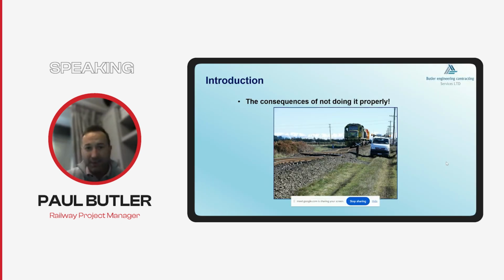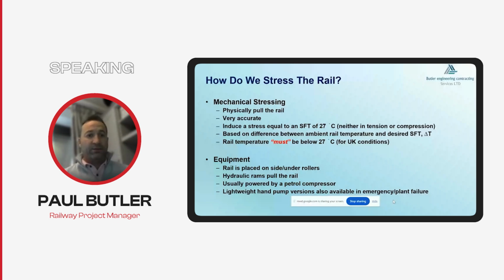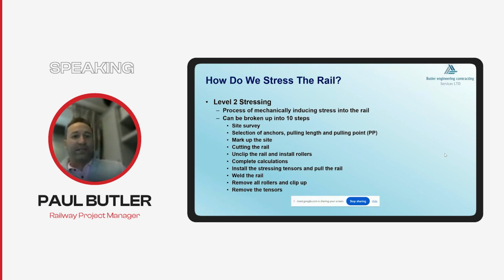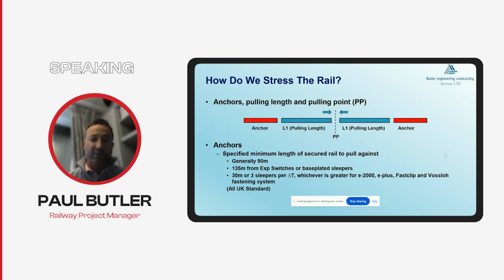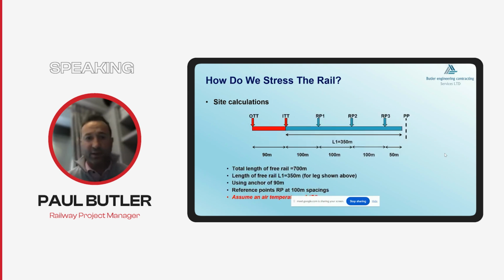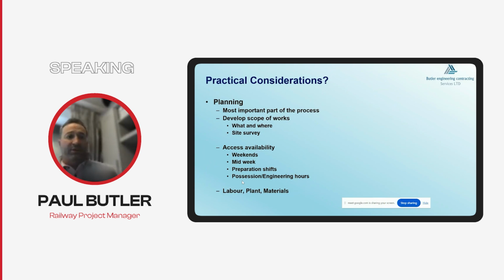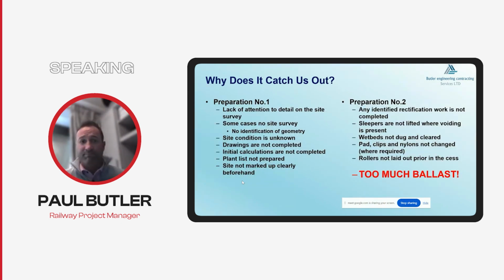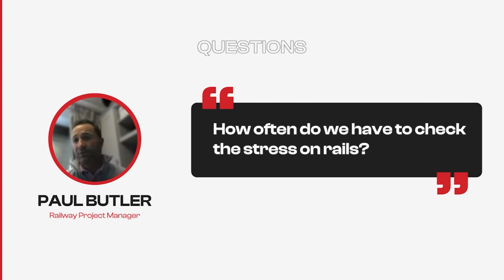Webinar: Practical Rail Stress Management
An insightful webinar featuring Paul Butler, a seasoned British railway engineer, as he delves into the critical topic of practical rail stress. In this session, Paul shares his extensive knowledge and experience, providing valuable insights into the principles and applications of rail stress management in modern railway systems.

What You Will Learn:
- Understanding the fundamentals of rail stress
- The impact of temperature fluctuations on rail integrity
- Practical techniques for measuring and managing rail stress
- Case studies showcasing successful rail stress mitigation

Whether you're a railway professional, an engineering student, or simply interested in rail systems, this webinar offers something for everyone. Gain practical knowledge that you can apply in your work and enhance your understanding of this vital aspect of railway engineering.